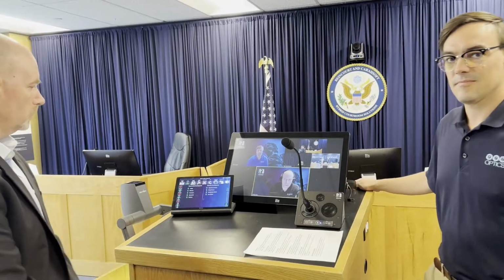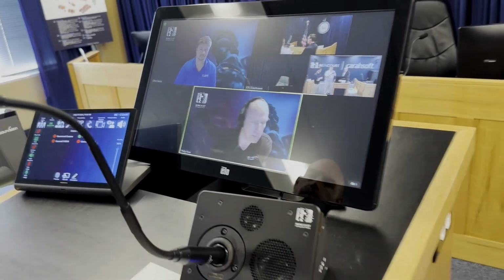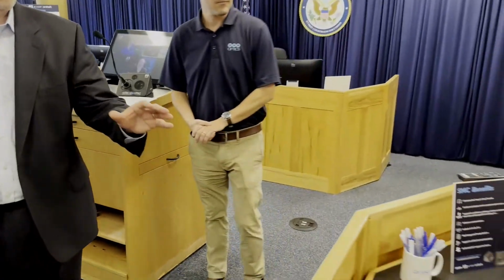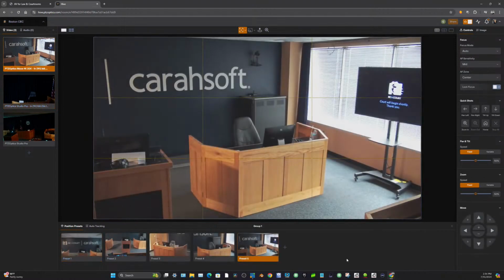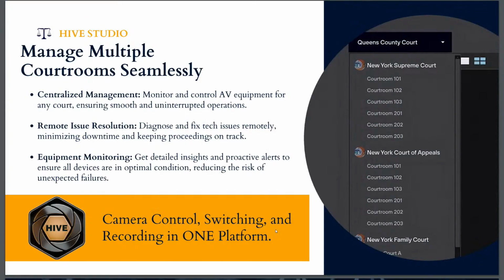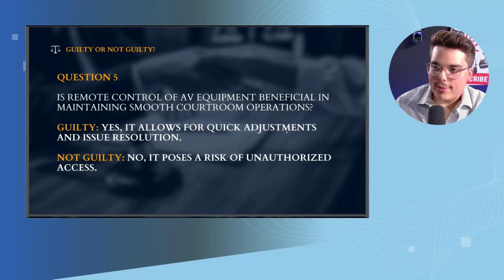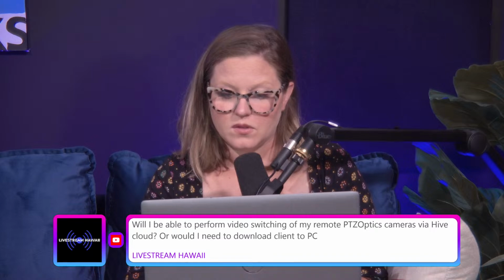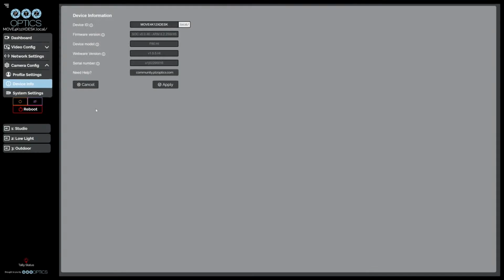🔴LIVE: Court Room Live Streaming Technology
📖 Chapters:
0:00 - Countdown
29:54 - Intro
33:02 - BeInCourt
59:38 - Hive Demo
1:08:25 - Presentation
1:18:55 - Guilty or Not Guilty Game
1:27:16 - Q&A
1:36:27 - Giveaway!
1:38:24 - Thanks For Watching!

📅 Live on July 31st: Discover Cutting-Edge Courtroom Technology with Be In Court and PTZOptics!

🔴 Join us for an exclusive live-stream event showcasing the latest courtroom technology! 🚀

We're thrilled to partner with Be In Court to provide an in-depth look at state-of-the-art courtroom solutions featuring PTZOptics cameras and Hive integration. Whether you're a legal professional, AV enthusiast, or tech aficionado, this live event is for you!

Check out a comprehensive walkthrough of our courtroom technology, including detailed looks at PTZOptics cameras and their applications. Watch a live demonstration of the Hive remote courtroom management system in action, showcasing multi-camera views, camera controls, and integration with the SoundSphere audio system during a mock trial.

Empowering Government with
Live Streaming & Video Capture
In an era where digital integration has become paramount, PTZOptics stands at the forefront of providing innovative solutions for various sectors, notably within the government. Our PTZ cameras, known for their expansive coverage, remote control features, and excellent optical zoom capabilities, have consistently proved ideal tools for modernizing traditionally large and challenging environments. Through an assortment of case studies, we aim to showcase how our technology has made a positive impact in various government applications across the United States.

Courtroom Video Systems
PTZ cameras enable seamless communication within governmental agencies, from local meetings to global summits, fostering collaboration and decision-making. Whether live-streaming a city council meeting or recording a crucial conference, PTZOptics offers a solution ensuring a connected governance ecosystem. Learn how top local, state and federal court systems are upgrading their video systems.

Ensuring Transparency
With live streaming and video recording capabilities, PTZOptics empowers governments to maintain transparency with their constituents. Our technology ensures that proceedings are accessible to the public, promoting trust, integrity, and responsiveness in public administration.

Transforming Courtrooms with PTZ Technology
In an age of technological advancement, courtrooms nationwide are embracing PTZ (pan, tilt, zoom) technology to revolutionize the legal experience. By integrating PTZ cameras, courtrooms are able to ensure comprehensive coverage of proceedings with minimal manpower. This not only enhances efficiency but also fosters greater accessibility and transparency. Whether live-streaming for remote viewing or archiving for future reference, PTZ technology is setting a new standard for justice in the digital era, aligning the judicial system with modern needs and expectations.